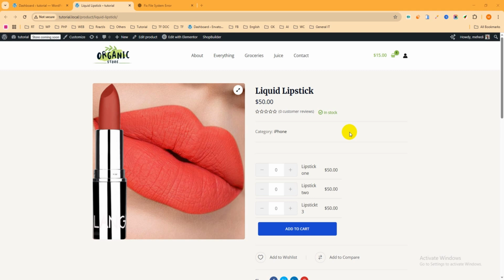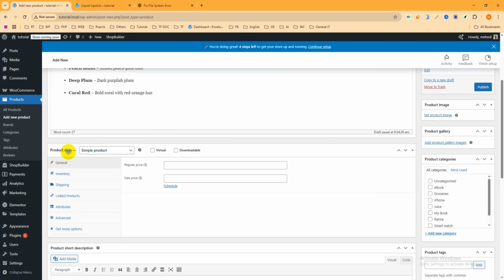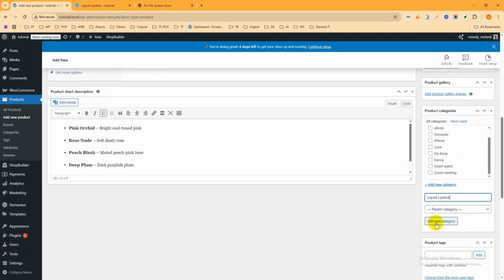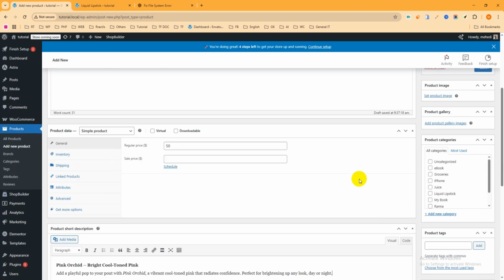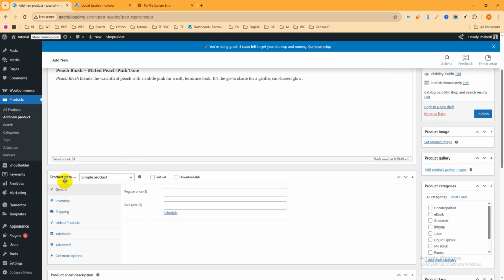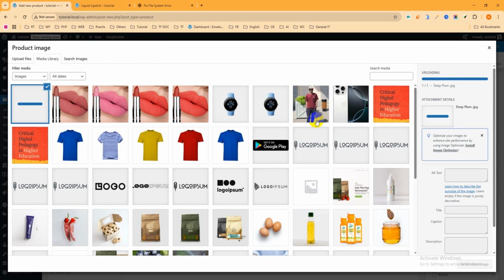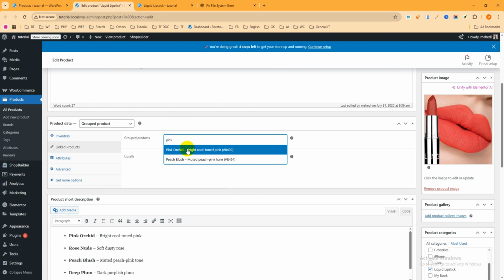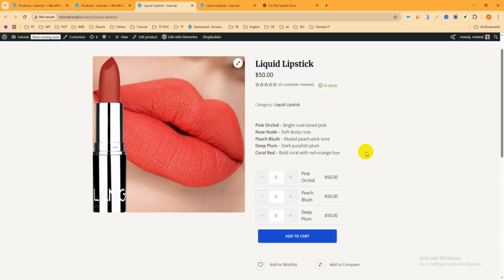How to Create a Grouped Product in WooCommerce | Step-by-Step Tutorial for Beginners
Do you want to sell multiple related products together on your WooCommerce store?

In this detailed tutorial, I’ll show you exactly how to create a grouped product in WooCommerce using only the built-in features — no premium plugin needed!

A grouped product is perfect when you want to display multiple simple products on one product page, allowing customers to buy one or multiple items together. It’s great for bundles, related items, and cross-selling strategies.

✅ What You'll Learn in This Video:
What is a Grouped Product in WooCommerce

How grouped products work with simple products

How to create individual simple products

How to link simple products under a grouped product

Best practices for product title, description & image

How grouped products improve the shopping experience

How to Create a Grouped Product in WooCommerce

Whether you’re selling electronics, clothing sets, or accessories, this method helps you increase sales by offering customers multiple purchase options in a single view.

📦 Example Use Cases of Grouped Products:
A laptop with optional accessories (mouse, bag, etc.)

A book bundle

A gym set with multiple equipment options

A home office setup package

Grouped products are easy to manage, beginner-friendly, and perfect for growing your eCommerce store with WooCommerce.

🔧 Tools Used:
WordPress

WooCommerce (Free)

No extra plugins required